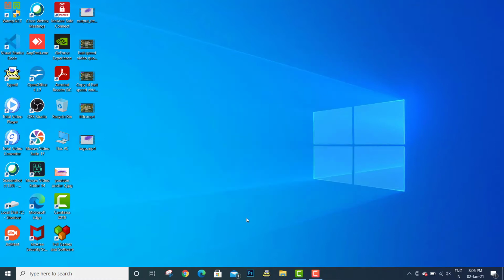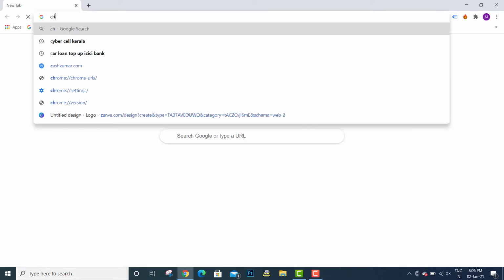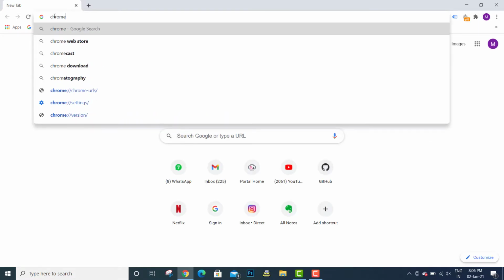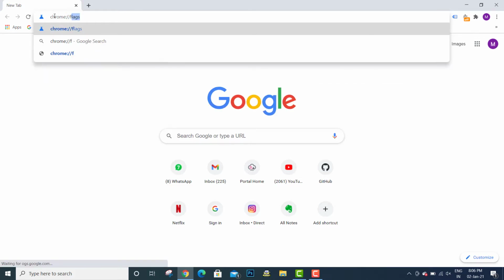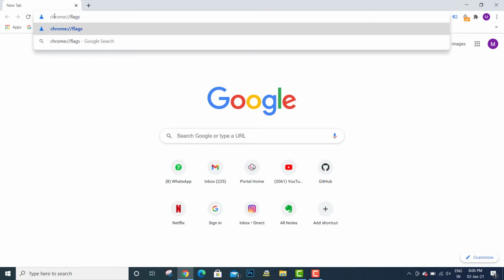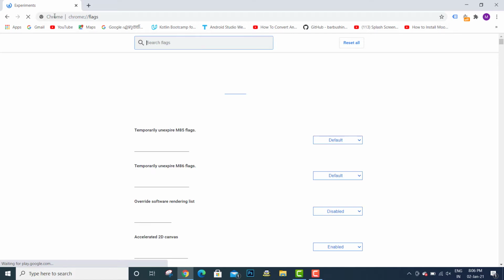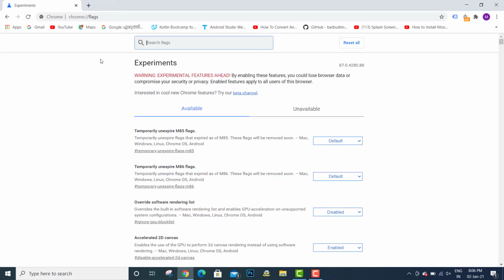Improve internet speed using Chrome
Google has introduced a program called Google Chrome Experiments meant to test the limits of JavaScript and the Google Chrome browser's performance and abilities. One of such experiments is Parallel downloading. This enable parallel downloading to accelerate download speed in Mac, Windows, Linux, Chrome OS, Android.

Steps to activate Parallel downloading

  -- Go to Chrome
  -- In the address bar type : chrome://flags
  -- Press Enter
  -- Now search for parallel downloading in search bar.
  -- Change the status to enable and select Relaunch button.
  -- It will relaunch the chrome browser
  -- Now all your files will be downloaded in half time

Nanogig shorts is a platform to present the viewers with tips and tricks to enhance their daily productivity. We cover topics like automation using python, web development and designing, web automation, Javascript, Python and Php.

If you are looking for some best low key Web Hosting provider, please check out:

If you looking for a professional short video or ad making an application online try Invideo

About NanoGig

NanoGig Showcases different tips and tricks to enhance their daily productivity through proper use of available technology without being a nerd. In the age of smartphones and computers, hard work is replaced by working smart and use of technology has become inevitable. And, even today, we can see a lot of people struggling to get used to the advancing technology around them. So as an initiative to provide an insight and step-by-step training over various topics on how to use technology to make the life of non-technical people easier, without having to deal with more any boring or confusing theory.